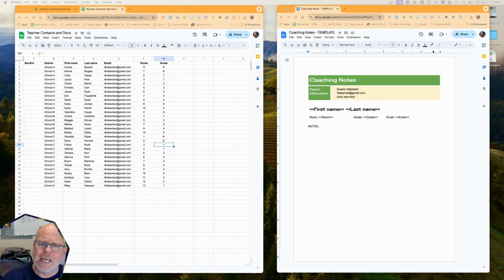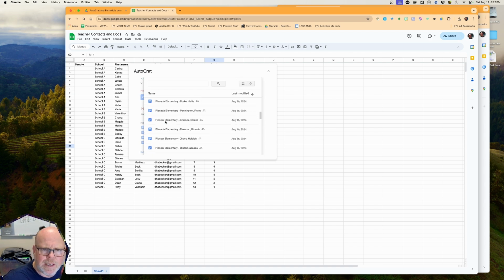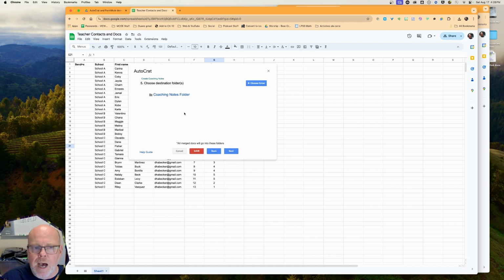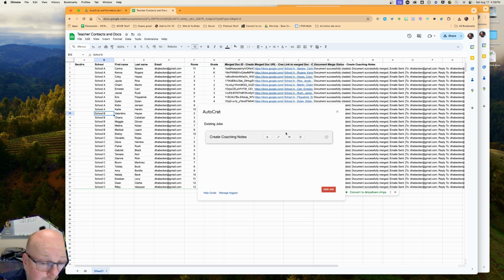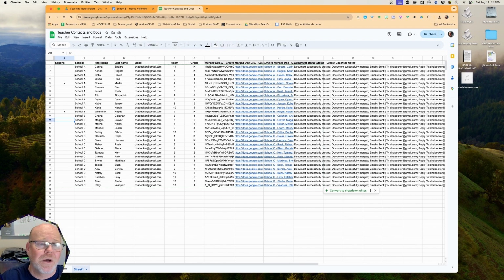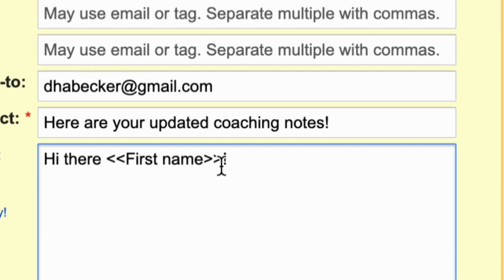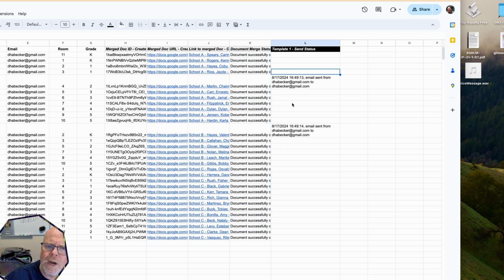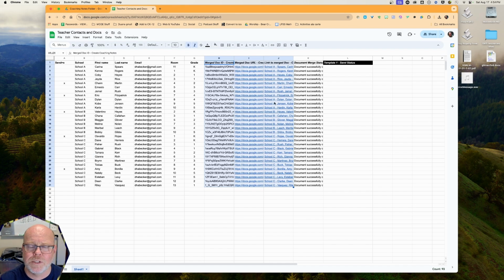Mail Merge with Autocrat and FormMule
I have 100 teachers who each need their own customized copy of the Coaching Notes document we will be using to keep track of their coaching sessions. I also need to send out emails to some (or all) of the teachers.

AutoCrat and FormMule to the rescue!

00:05  Introduction
00:55  Getting Started by preparing the Sheet and Doc
02:22  AutoCrat to create the docs for each teacher
13:51  Form Mule to mail merge teachers with updates